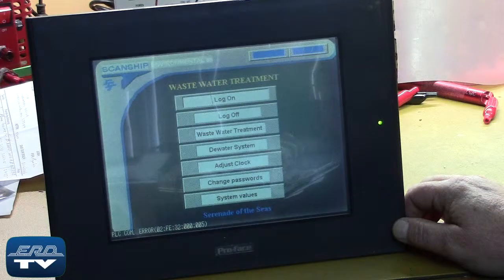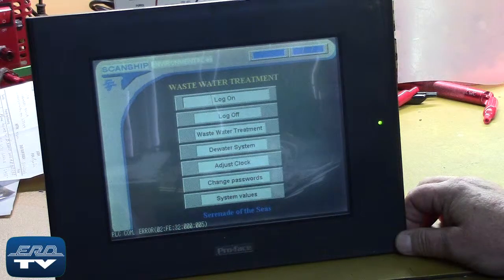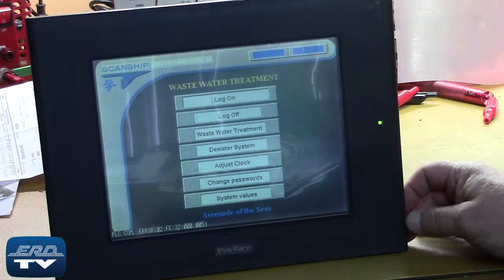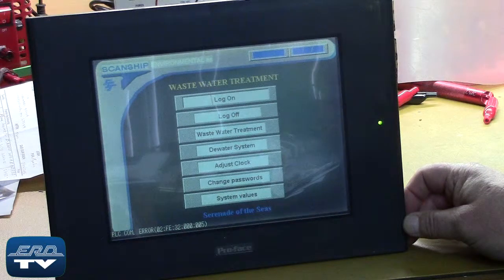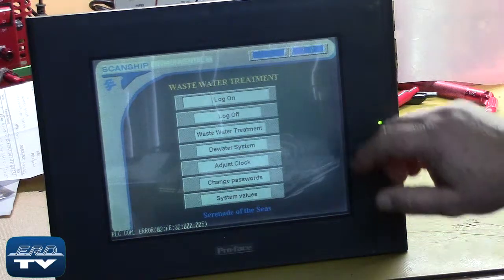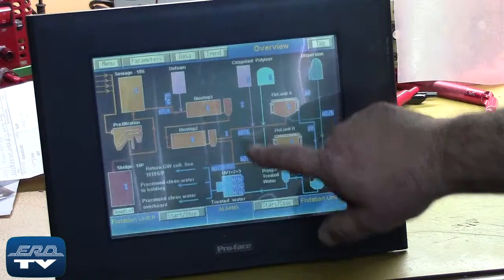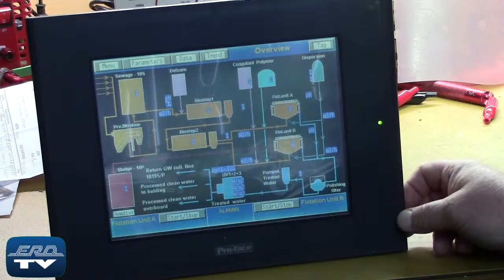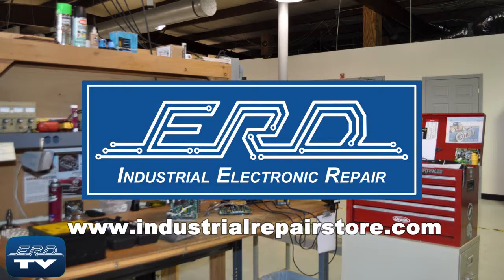ProFace Digital Electronics Gp2500-sc41-24v series touchscreen panel Repair by ERD with 3yr Warranty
ERD is an engineer owned industrial electronic repair company that offers the industry leading 3- year warranty.

The Xycom / Proface GP2500-sc41-24v is a DC power input operator terminal used for a variety of applications. This particular one is being tested after being rebuilt and all the parameters are being verified before shipment.

After we repair the unit, extra steps are taken to fully document the repair and insure its proper operation for our customer.

At ERD we offer the industry leading 3-Year Warranty because we don’t just repair your unit, we refurbish it.